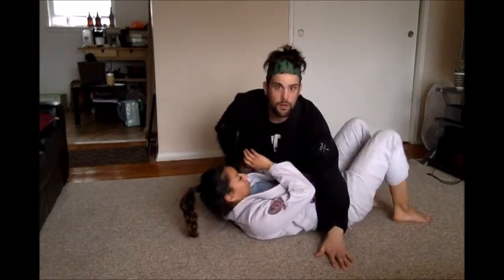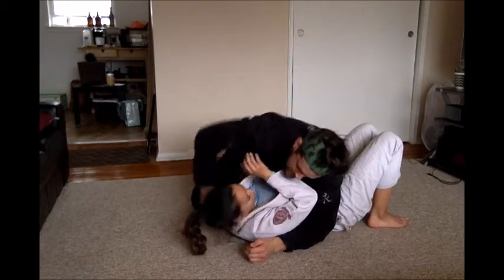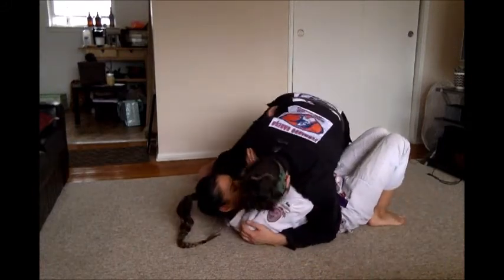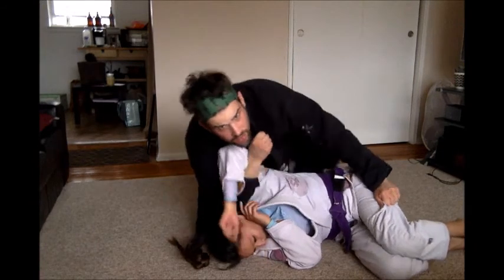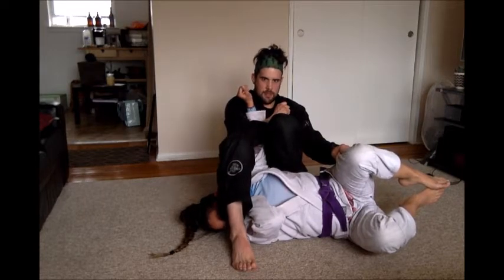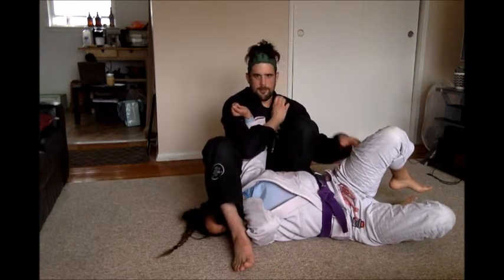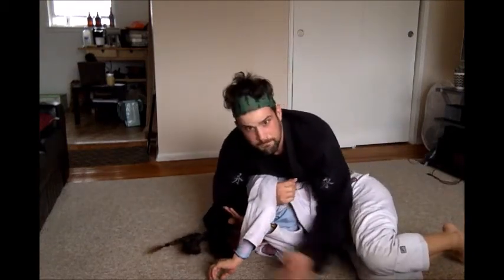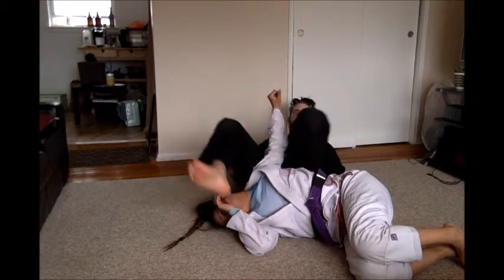Same side arm bar from top of side mount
this is one of ways to attack the arm closest to you from the top of side mount.  Keep training and adding to you bag of tricks!  Enjoy!
Stop by at FATJOSMMA.COM